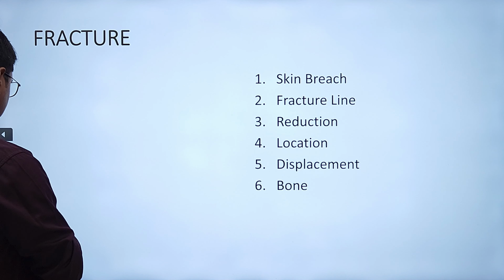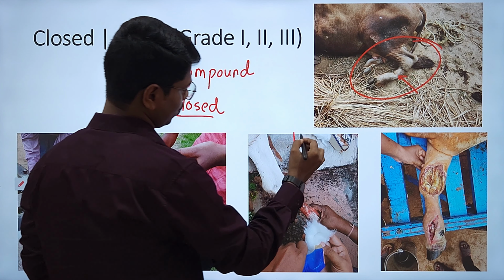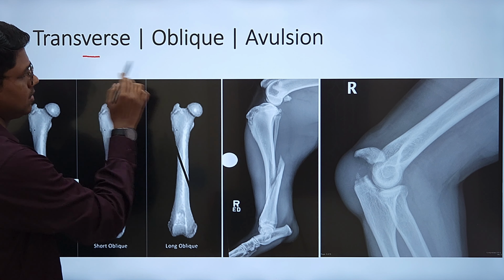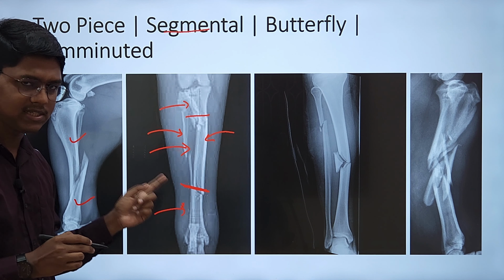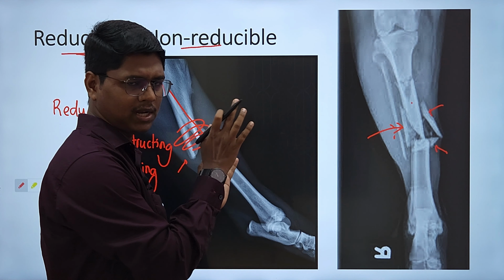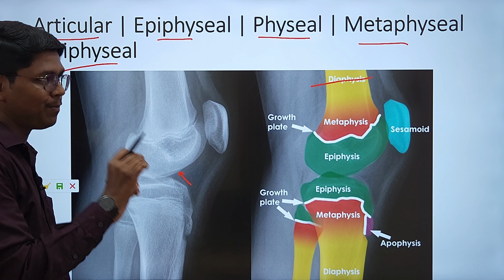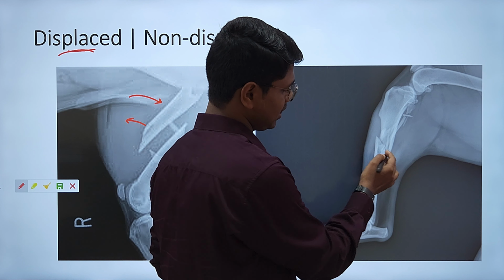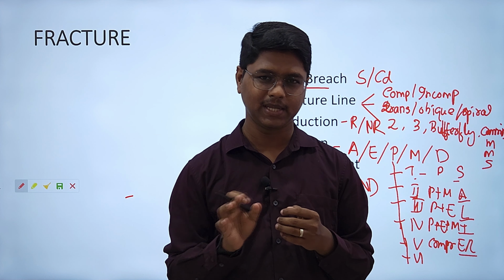FRACTURE (Classification) | Lecture 02 I Orthopedics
This lecture covers classification of Fracture